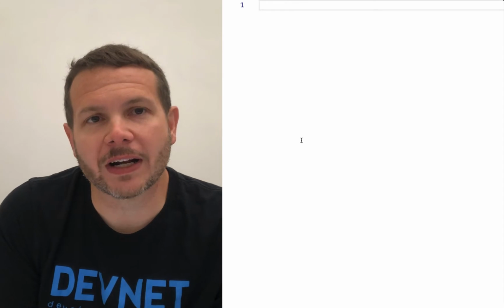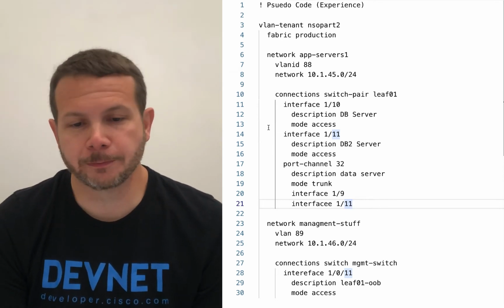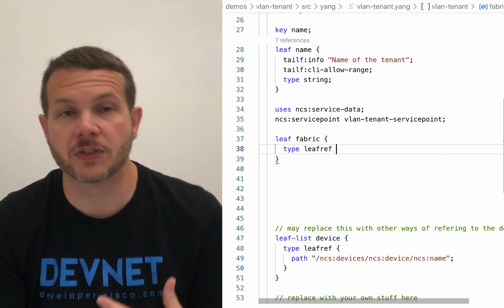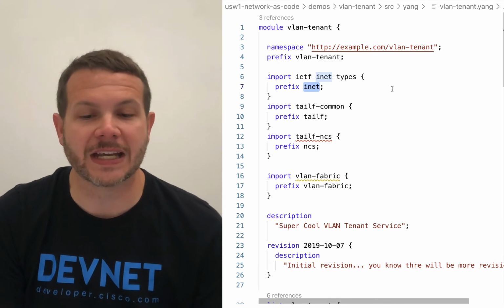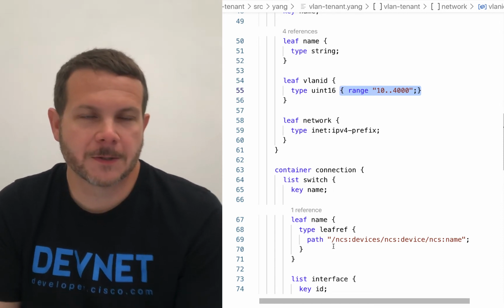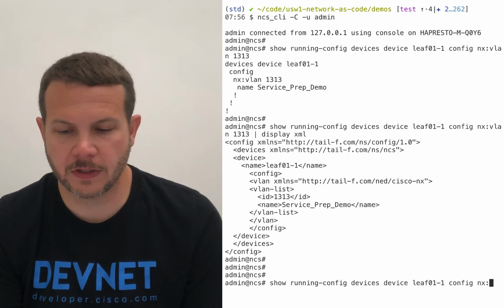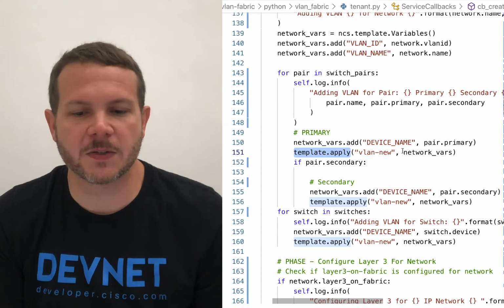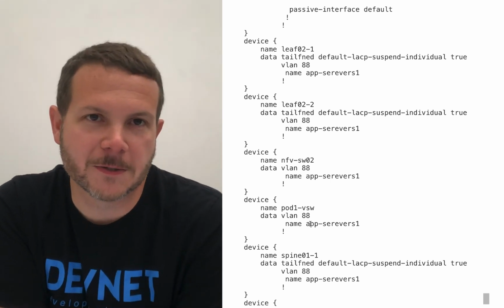Network Service Based Automation Part 2 - Building Services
What does it take to build a network service?  That's what we explore in Part 2.  Starting with creating the "pseudo code" for the final experience, seeing how simple it is to create a YANG model matching our desired state, generating configuration templates, and finally the Python to bring it all together - you'll see it all in this video.

Jump to Parts of the Video
- Starting out with Pseudo Code - 02:17
- Creating a new service skeleton - 07:27
- Step 1 - Building the YANG Model - 09:24
  - Why bother with YANG? 23:10
- Step 2 - Configuration Templates - 25:38
- Step 3 - Python Code - 31:41
- Summary Thoughts on the Build and Putting to Use 36:15
- Closing Thoughts 42:37

Be sure to checkout to dive into your own automation projects on our labs.